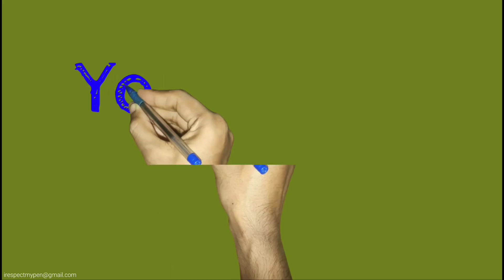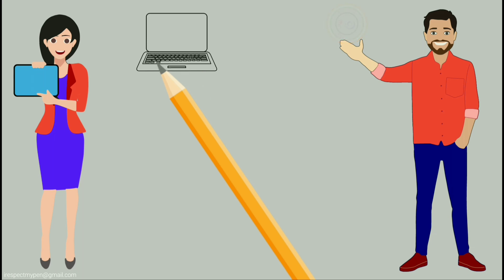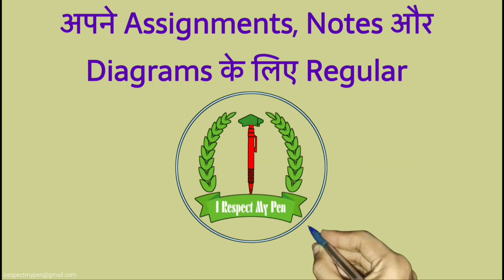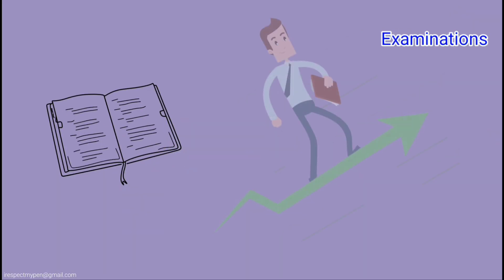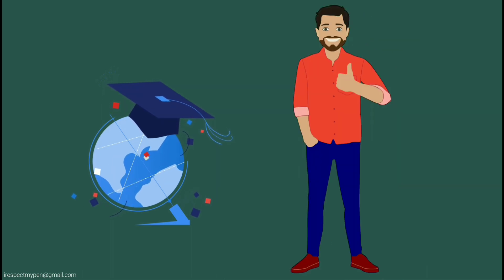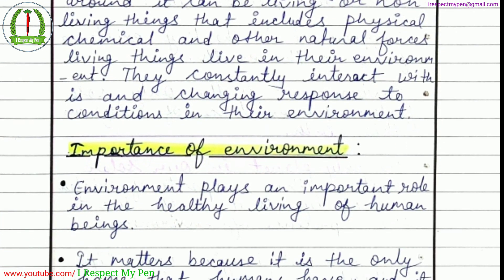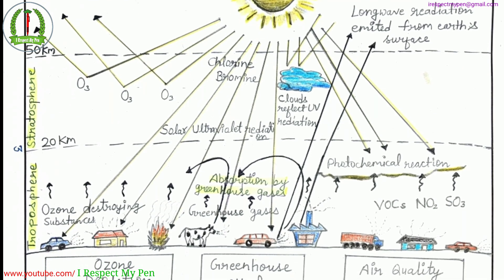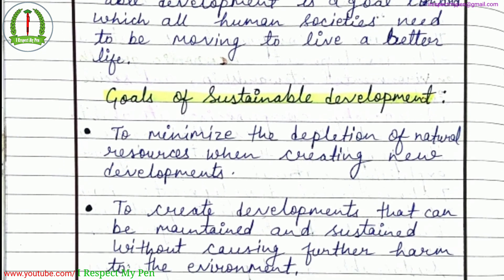BEVAE 181 Solved Assignment 2020-21 IGNOU HANDWRITTEN AECC on Environmental Studies | BSCG BAG BCOMG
Dear Sincere Learners,
You all are most welcome to India's No.1 and 1st Fully Free Channel

Here you get your Fully..
[1] Free Solved Assignments in PDF
[2] Free Exams Preparation Materials and Notes in PDF
[3] Free Colourful Diagrams in PDF

अपने Assignments, Notes और Diagrams के लिए Regular "I Respect My Pen" Channel की Playlists में देखें।

हम आशा करते हैं कि आप सफल हो जाए।
आपका Assignments पूरा हो जाए और आपको अच्छे Grades मिले।
आप हमारे Notes की Help से Exams में अच्छे Scores कर पाए।
हम आपके Assignments, Notes और Diagrams के लिए बहुत मेहनत करते हैं, क्योंकि हम Teachers हैं और आपकी Problems समझते हैं।
हमें आपकी Help करके खुशी मिलती है।

आपसे एक Request है कि जब भी आपको मौका मिले आप भी Sincere Students की Help करें।
धन्यवाद!!

Dear Sincere Learner,
We Are Uploading a Solved Assignment for :
All Bachelor's Degree Programmes under CBCS
[ BSCG / BAG / BCOMG ]
Graduations
[ HANDWRITTEN ]

The Title of Assignment is :
AECC on Environmental Studies
[ HANDWRITTEN ]

The Course Code of Assignment is :
BEVAE181  [ BEVAE-181 ]
[ HANDWRITTEN ]

This is Fully Solved Assignment.
The Assignment is Written Correctly.
Pause the Video and Note Down the Answers..

You Can Achieve a PDF File for This One.
It Will Be Uploaded On Next.
The PDF File is Uploading soon.
You Have to Wait for Your PDF File.
If You Have No Time to Wait Then This Video is the Best Option for Your Assignment.

To Download PDF File Click On The Link🖇️ Below, You get The PDF File After Hitting The Link 🔗

And
Good Luck !!

Any redistribution or reproduction of part or all of the contents in any form is prohibited other than the following :

You may print or download to a local hard disc extracts for your personal use Like - Reading, Writing & Learning and non-commercial use only.